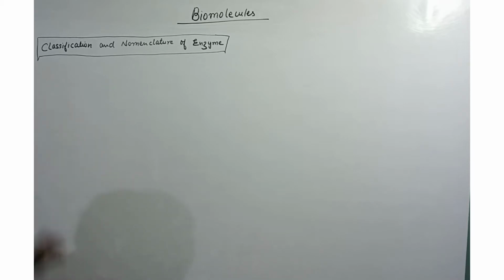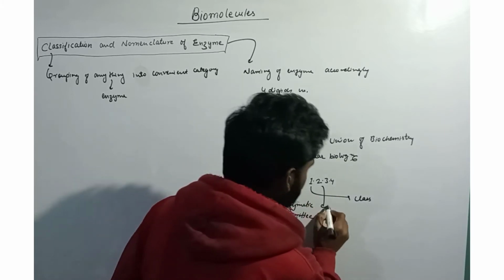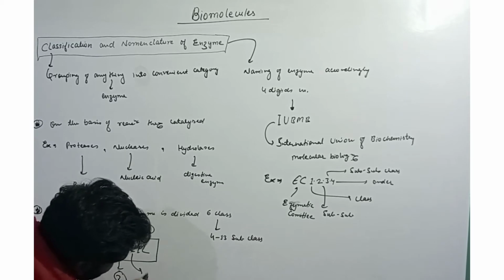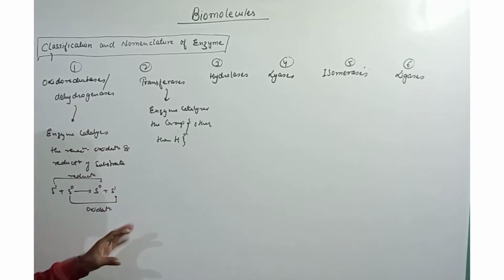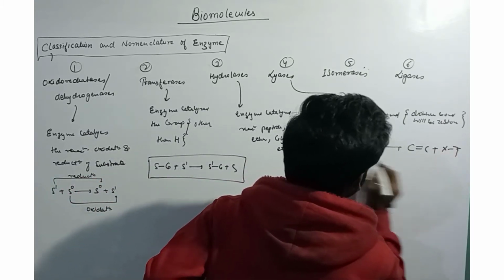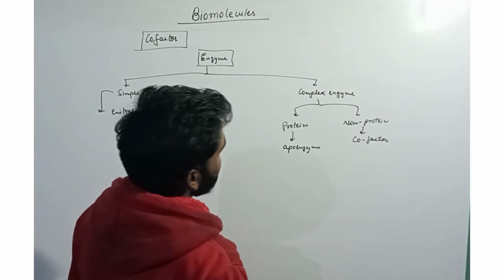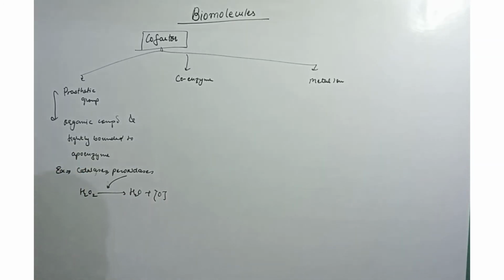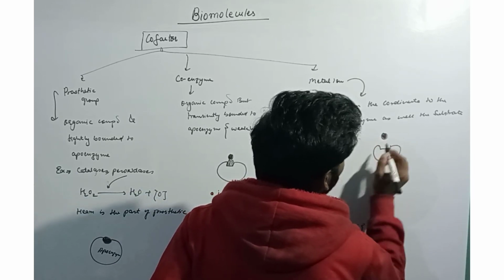Biomolecules (Co - Factor) | Lec - 9 | Class 11 | NEET -UG | CBSE Board | Biology | BiologyCenter